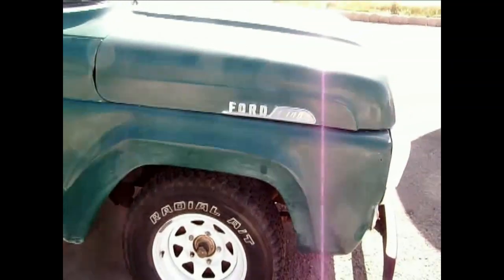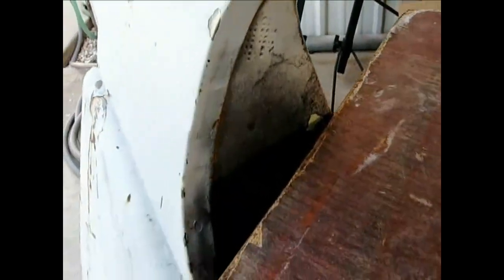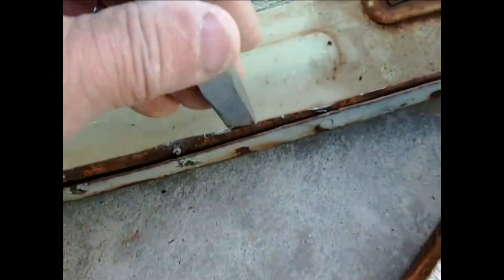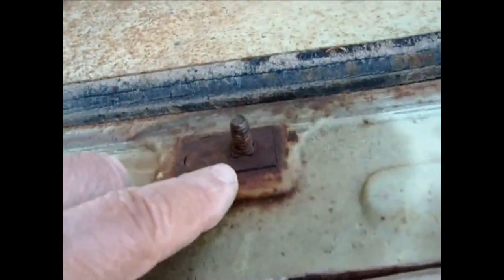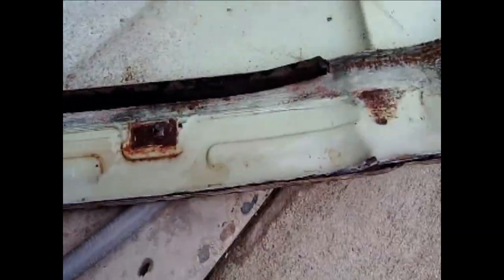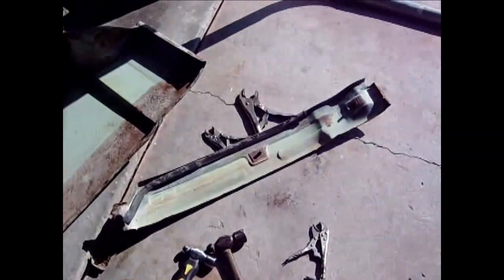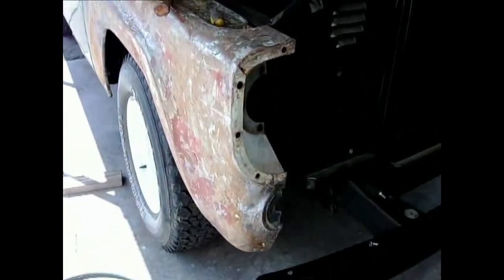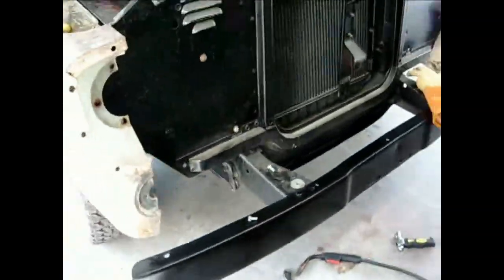1957 F100 Truck Rebuild video 10 of 12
Replaced the fender and fixed a few other dents.